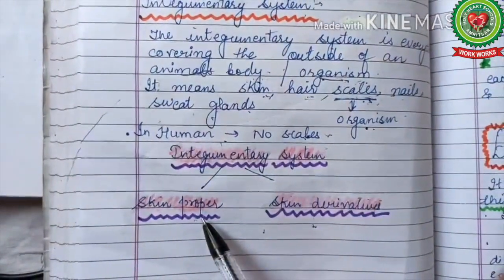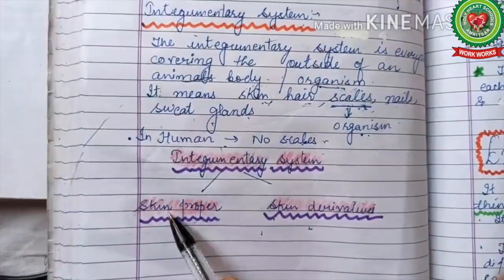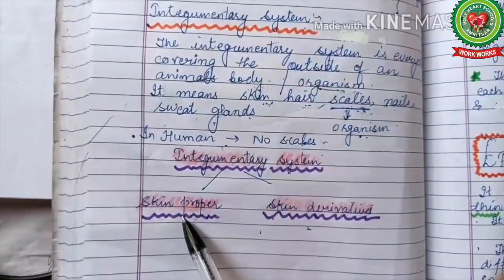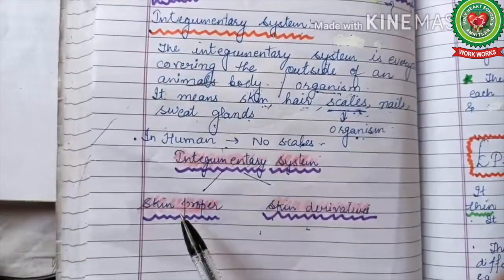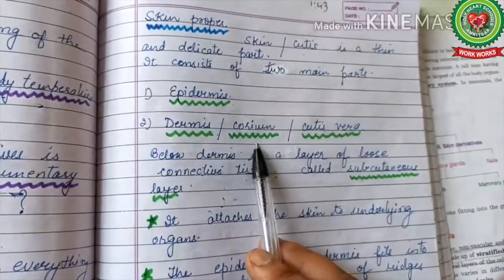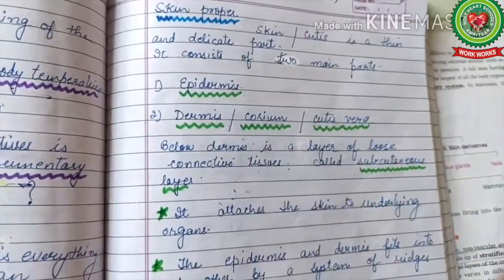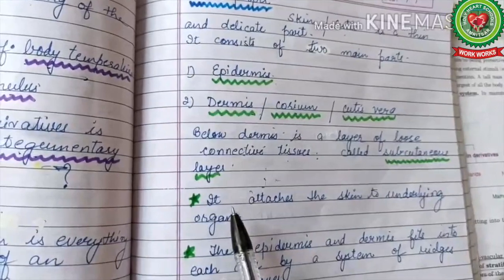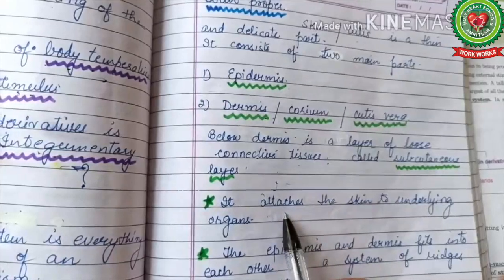Introduction to Skin Epidermis|Class 8|Biology|Holy Heart Schools|May 18 2020